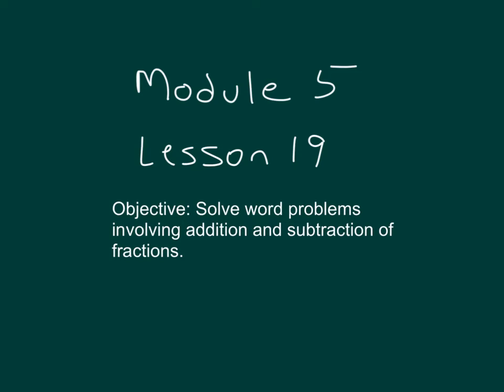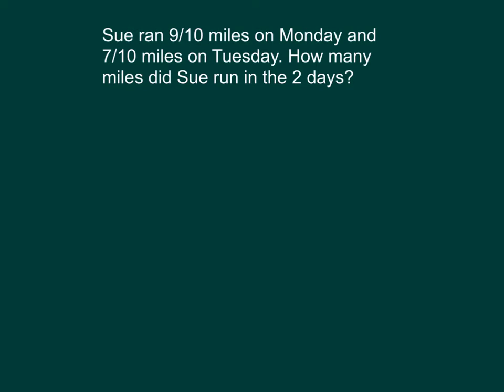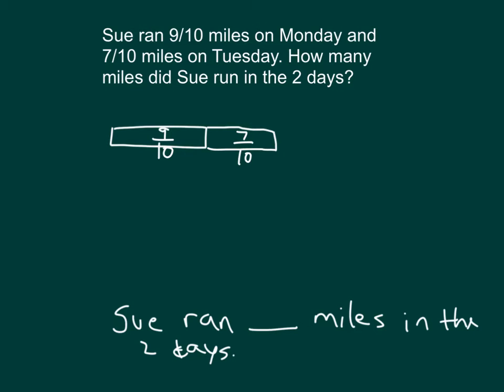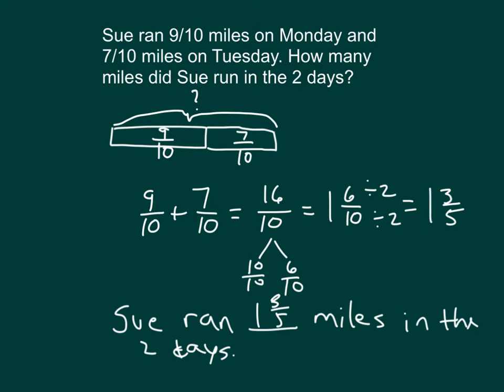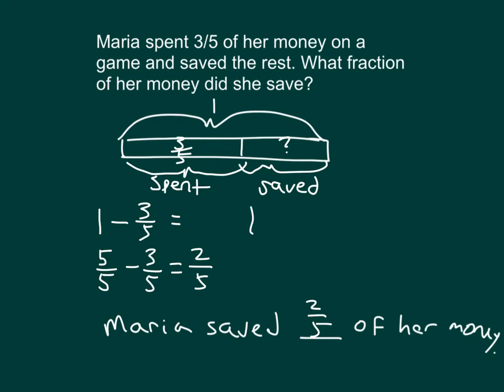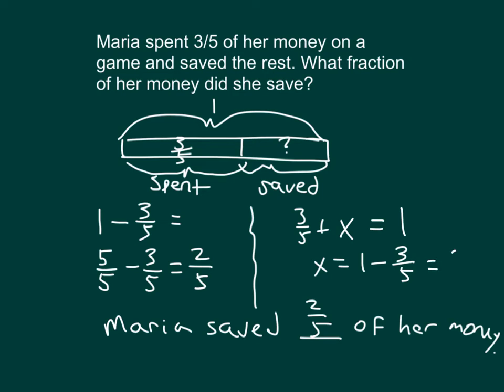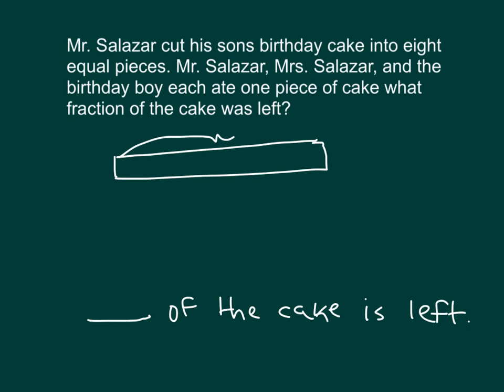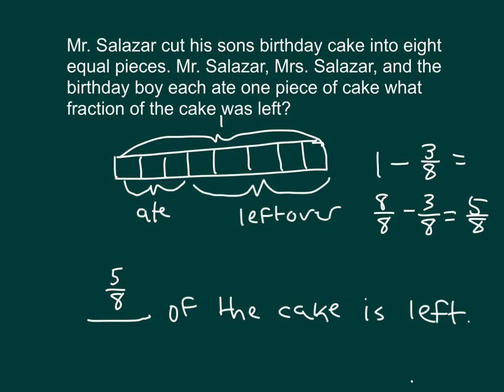Engage NY Module 5 Grade 4 Lesson 19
Word problems with addition and subtraction of fractions.